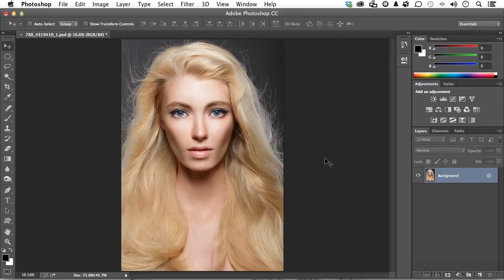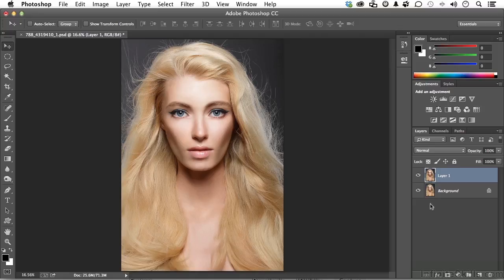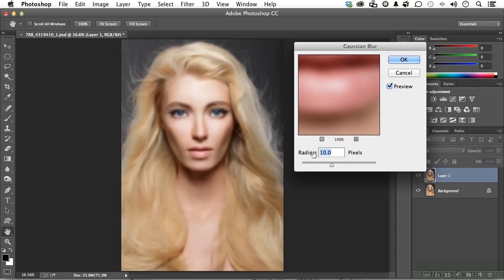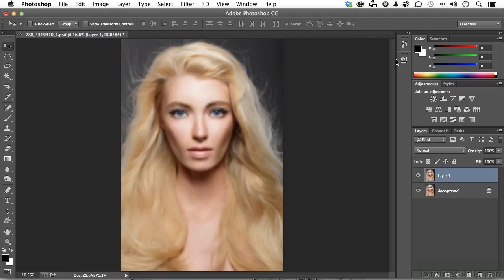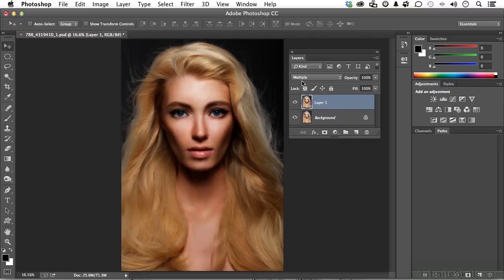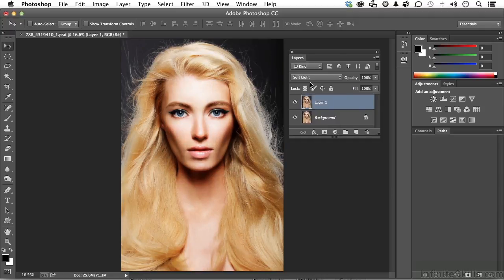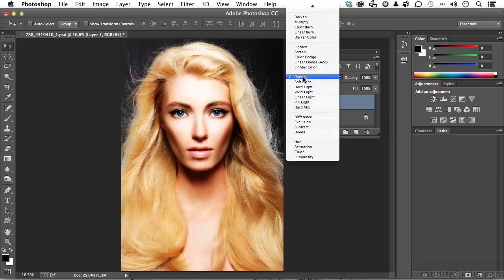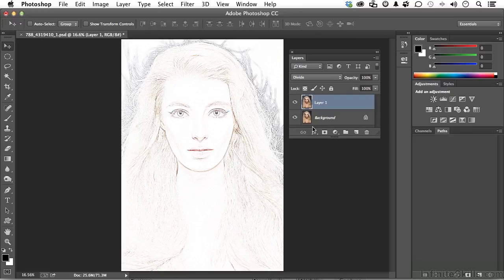16 04 Changing The Overall Mood Of A Portrait